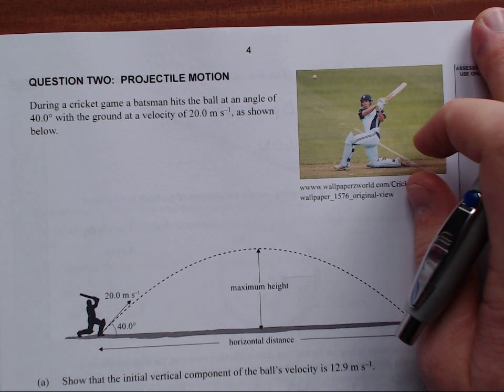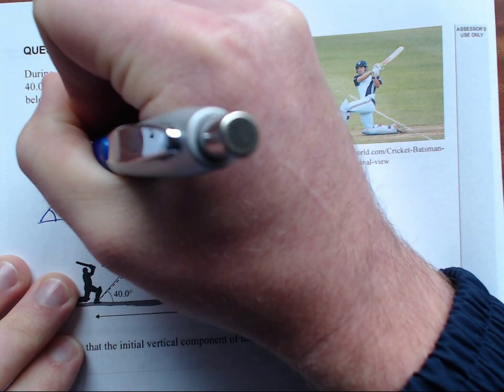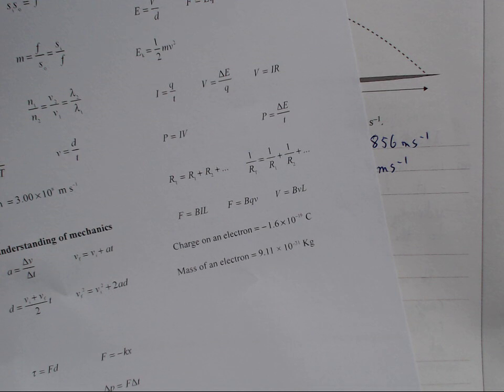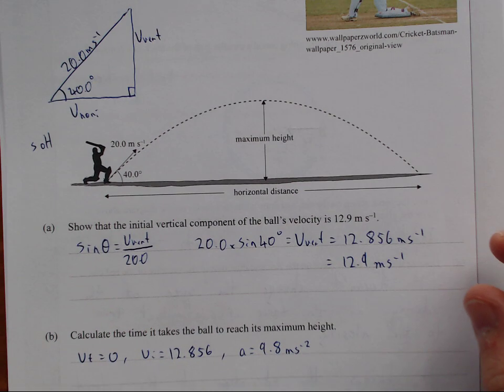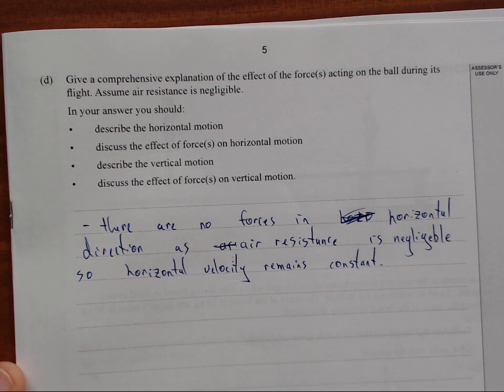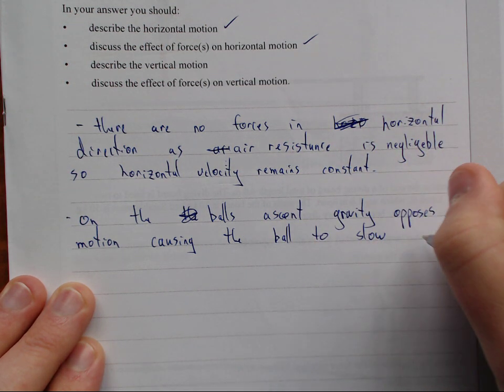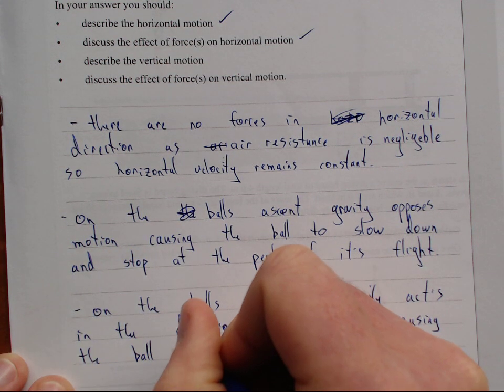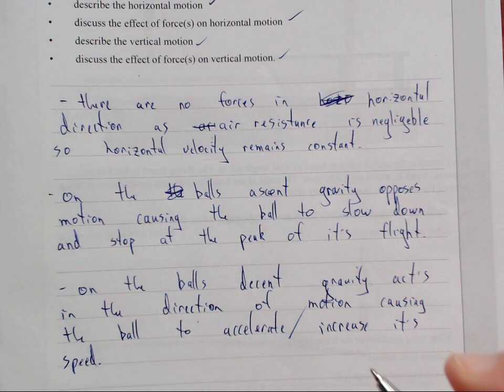2016 Mechanics (NCEA Level 2)-Q2